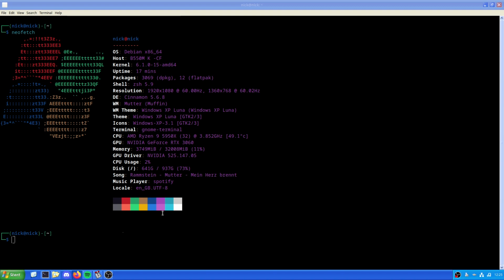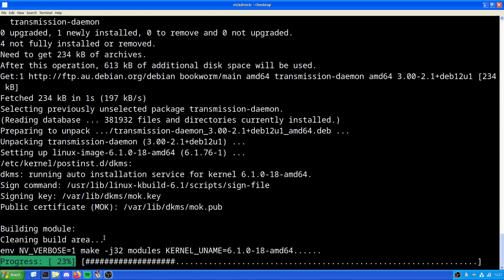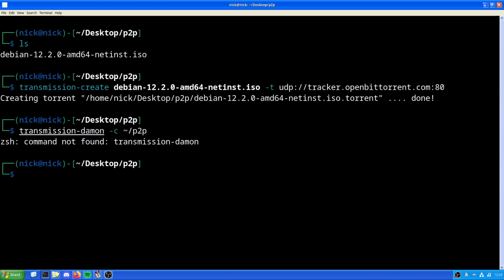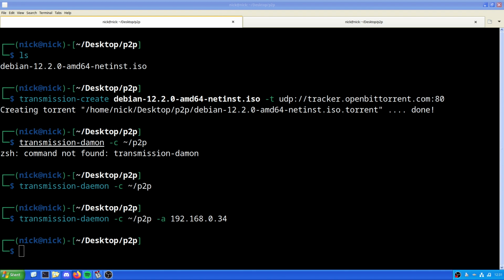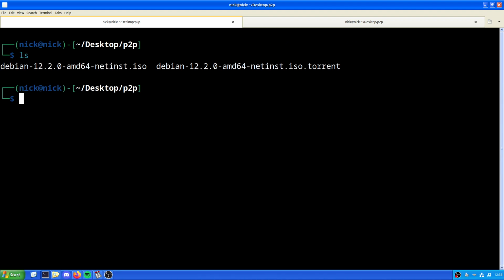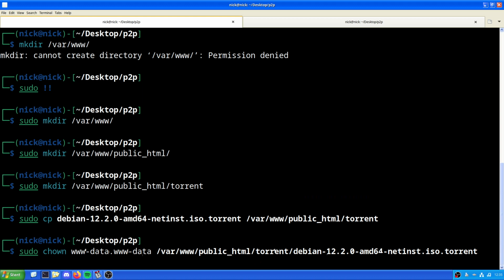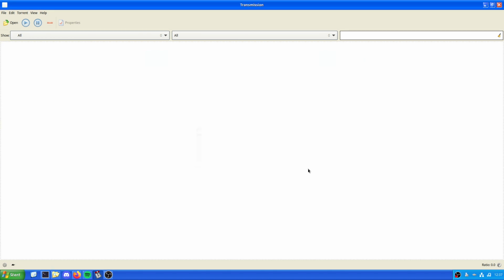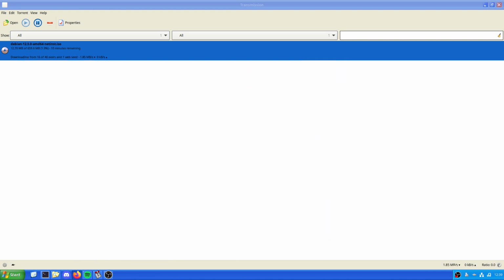How to setup a Torrent Seeding Environment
In this video I show you how to setup a torrent seeding environment using Transmission and its Daemon